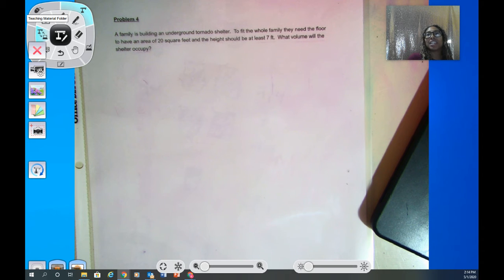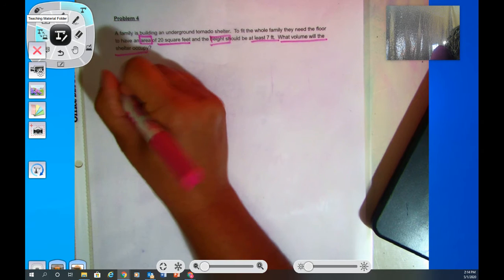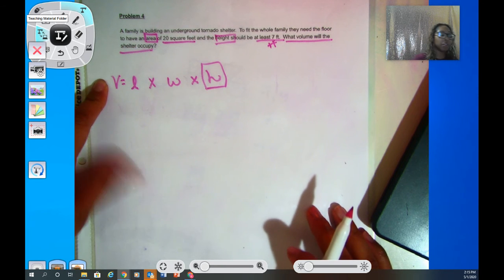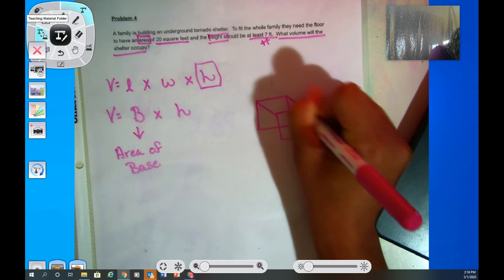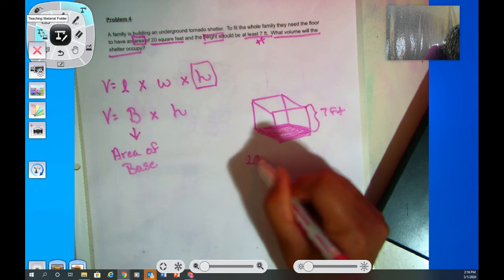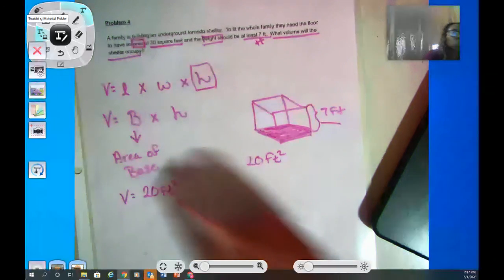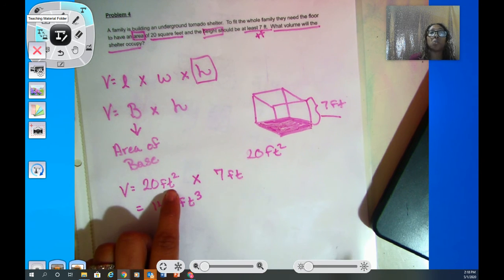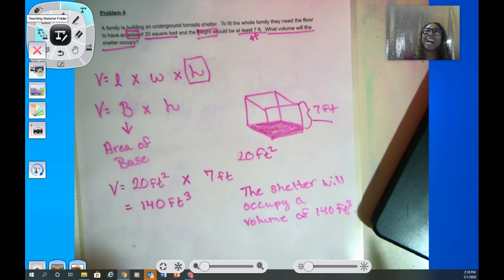Problem 4 of Lesson 2: Volume Review